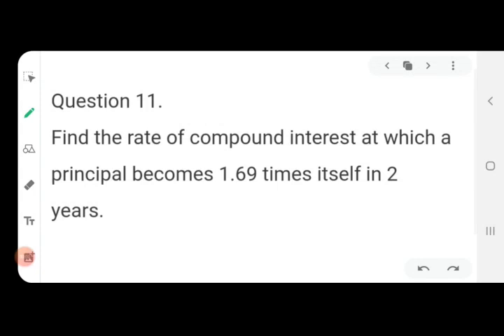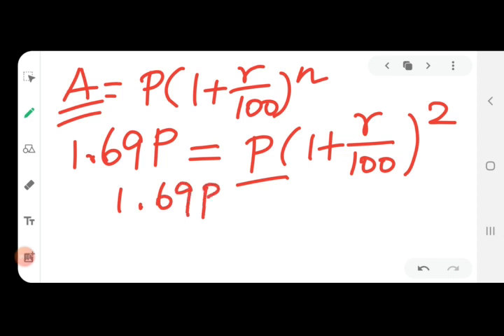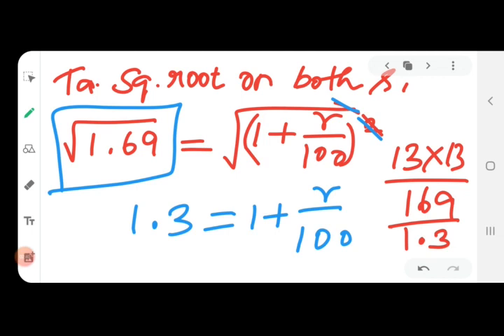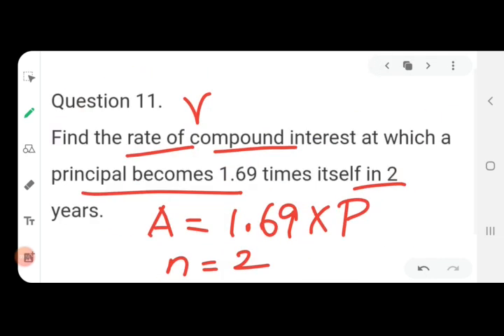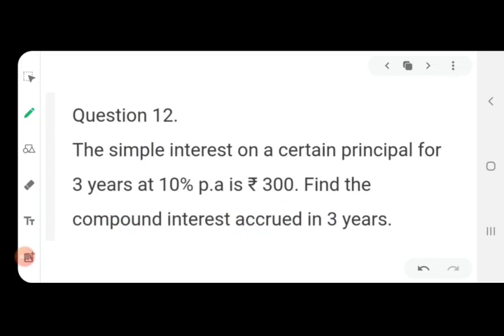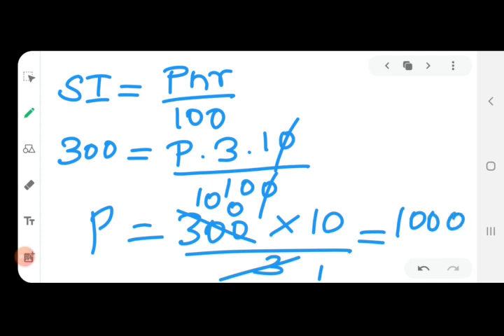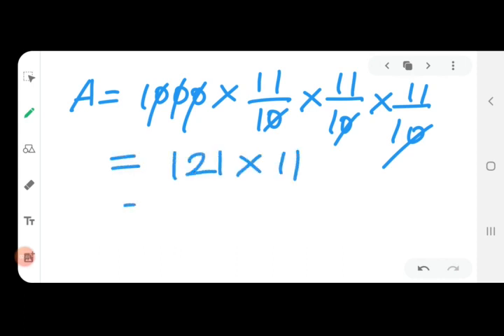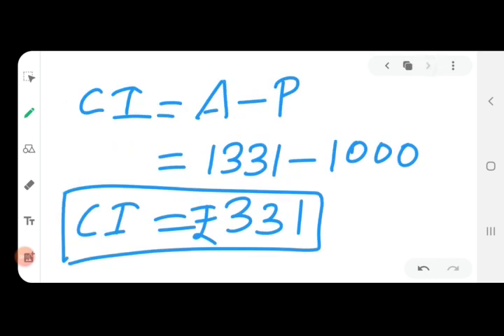8th maths ex 1.4 q.no 11,12